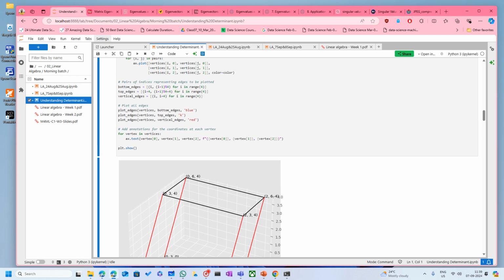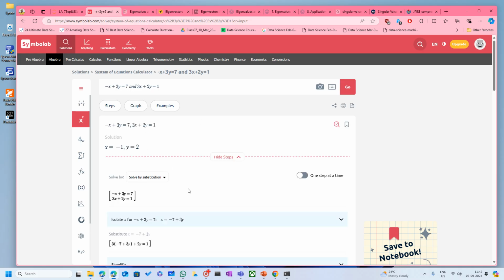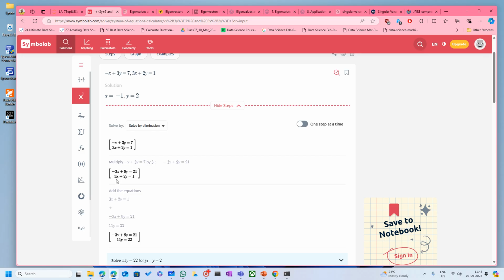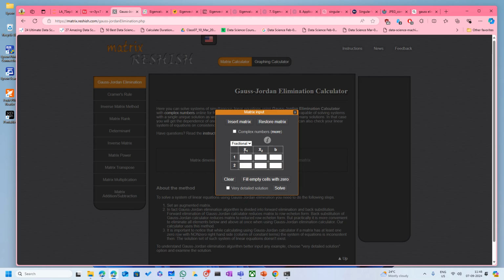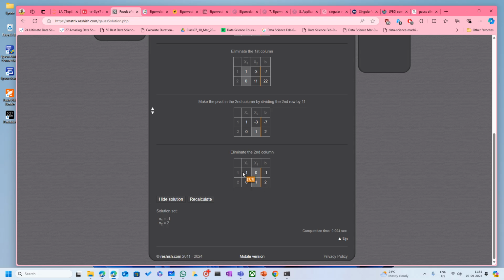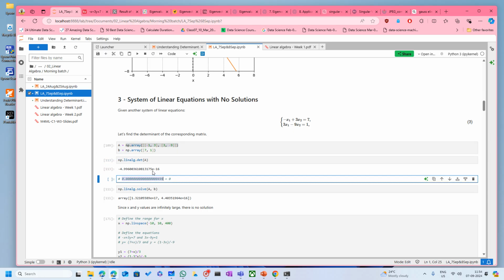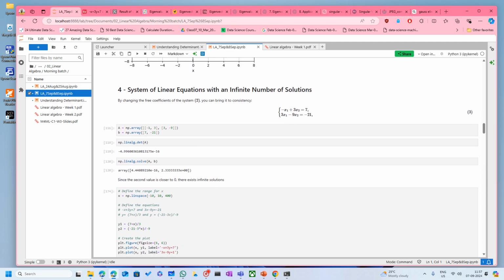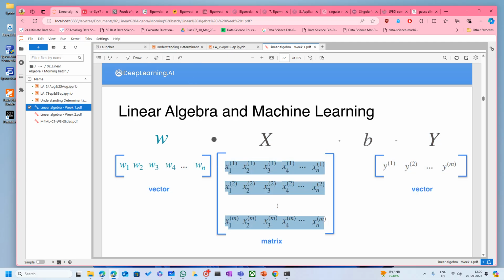07 Linear Algebra - Solving linear Equations